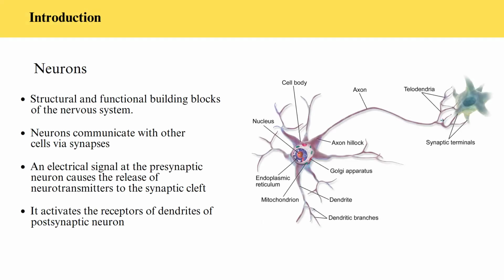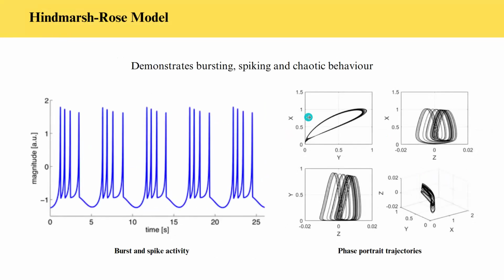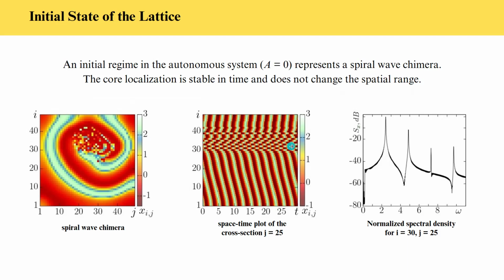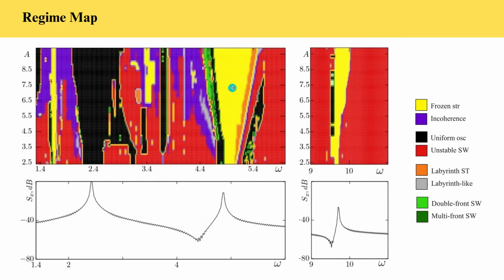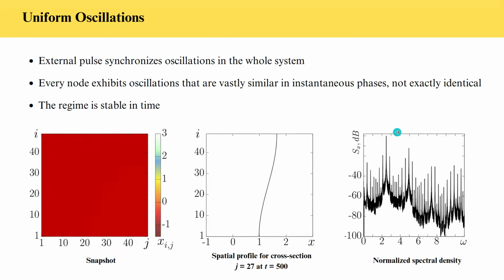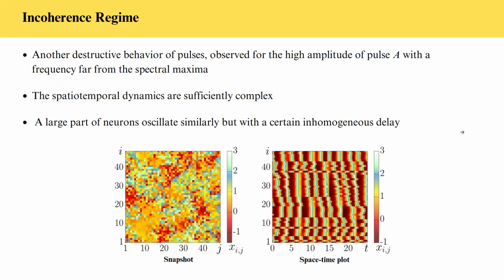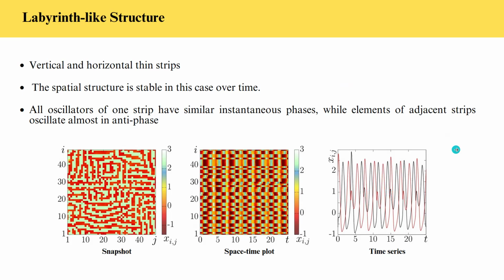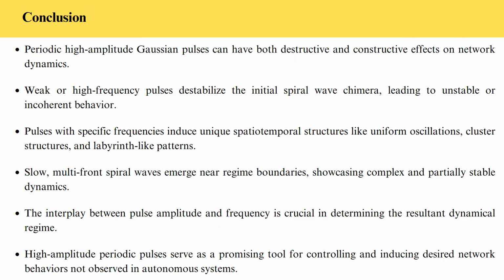Impact of strong Gaussian pulse on a 2D lattice network of Hindmarsh-Rose neurons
In this talk, my master student Jaidev S Ram discusses about his research work on the effect of the presence of high amplitude Gaussian pulses on a 2D lattice of Hindmarsh-Rose neuron network. He showcases various novel spatiotemporal patterns first found. More details on this work can be found